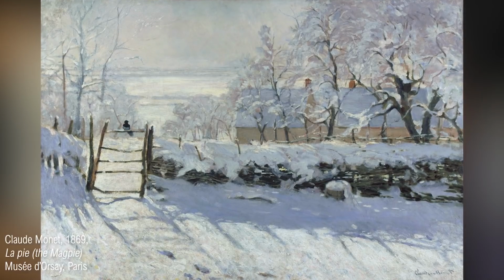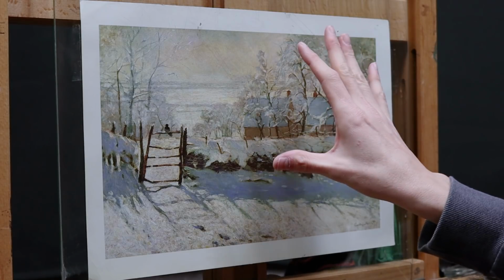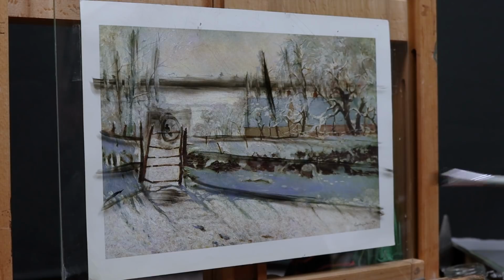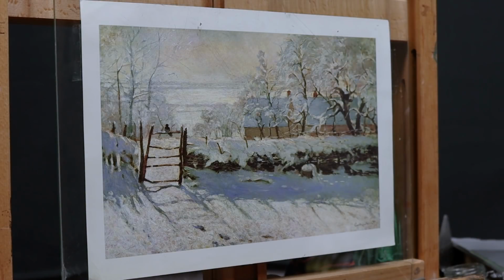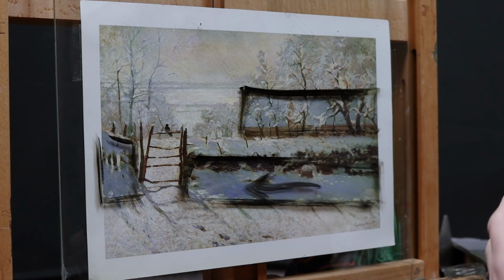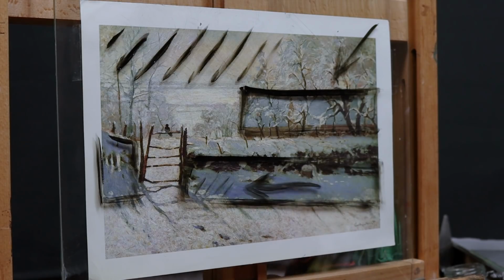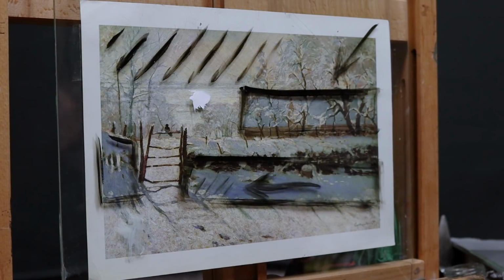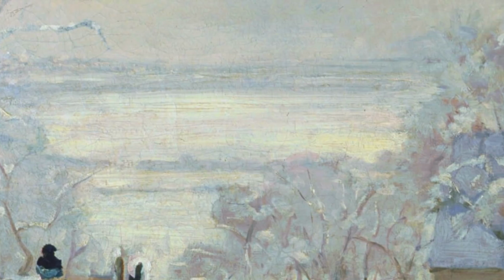No, the Sky is NOT BLUE, and Snow is NOT WHITE ! A Landscape Painting Masterclass with Claude Monet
Here’s a tutorial on the easiest techniques to get started with classical drawing and traditional oil painting.

Materials list:

✍️ Drawing
✓ Kneaded eraser
✓ Small mirror

Medium
✓ Safflower oil
Surface